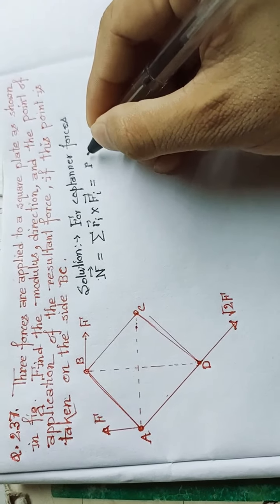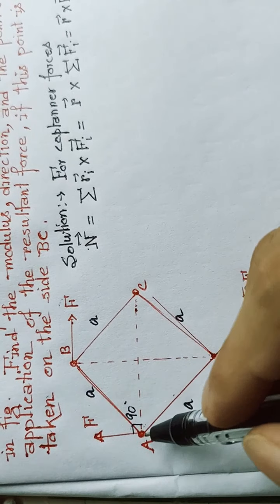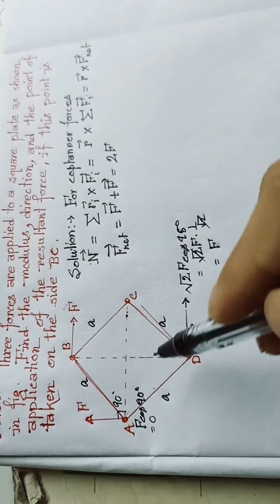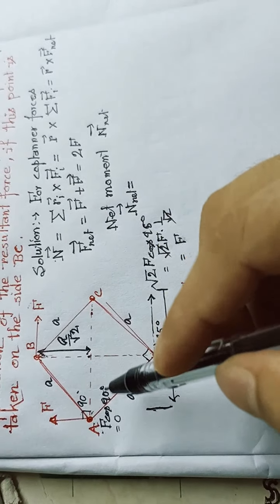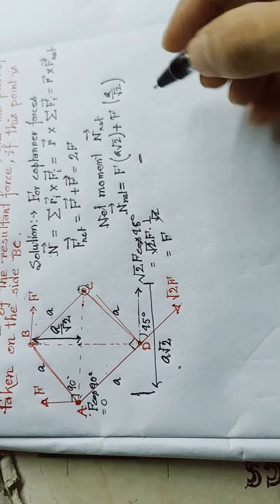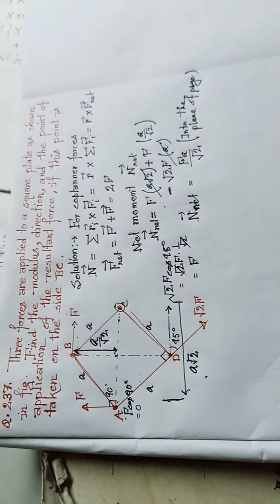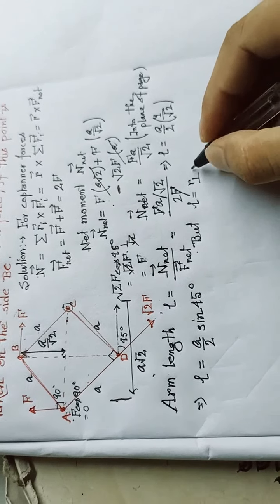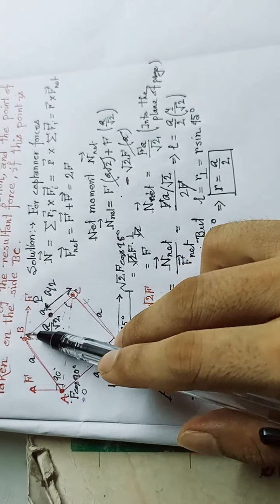I E Irodov Solution Problem 1.237